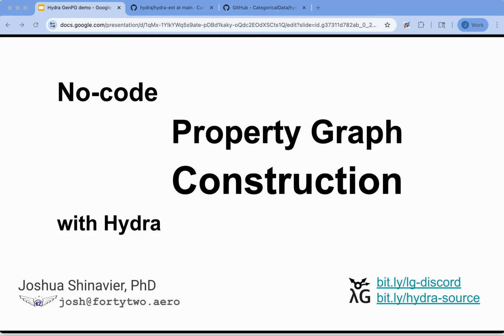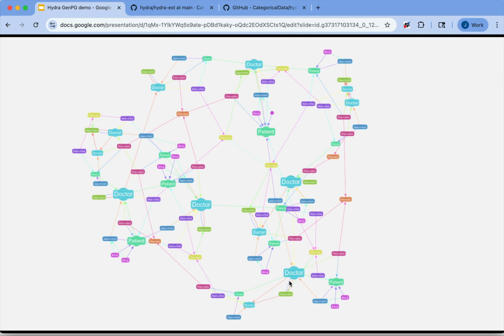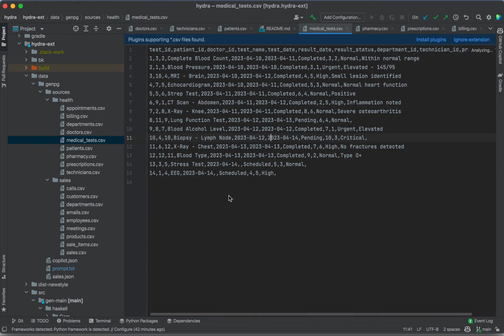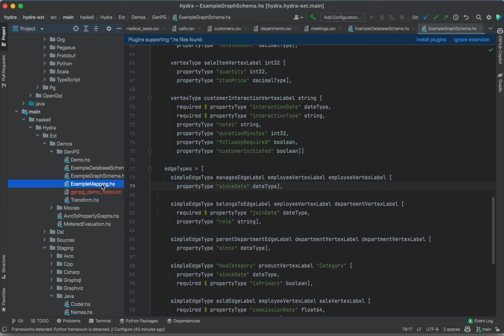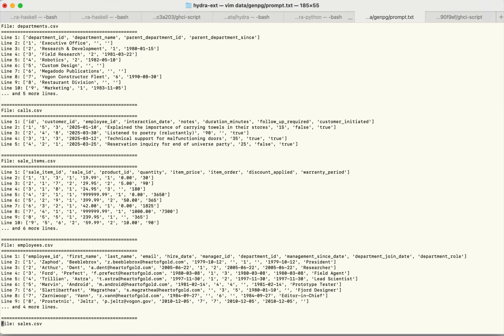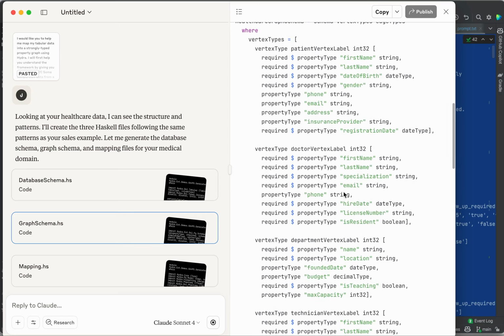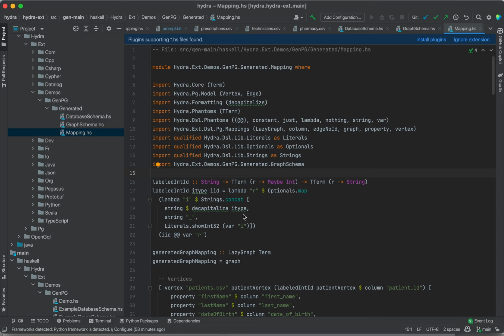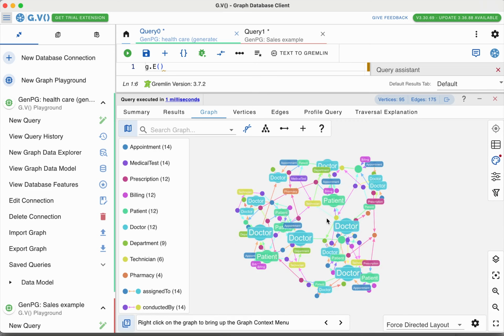No-code Property Graph Construction with Hydra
Hydra is an open source graph programming language which was introduced at Knowledge Graph Conference 2024. Hydra is almost ready for its 1.0 release, possibly as a community project through the Apache Incubator.

In this initial demo video, we take an arbitrary tabular dataset and use Hydra + Claude to map it into a property graph. More specifically, we use the LLM once to construct a pair of schemas and a mapping. From there, we apply the mapping deterministically and efficiently to each row of data, without additional calls to the LLM. Our goal was the combine the best of both worlds in property graph construction: hands-off operation without the need for manual effort by a graph expert, and highly scalable runtime execution.